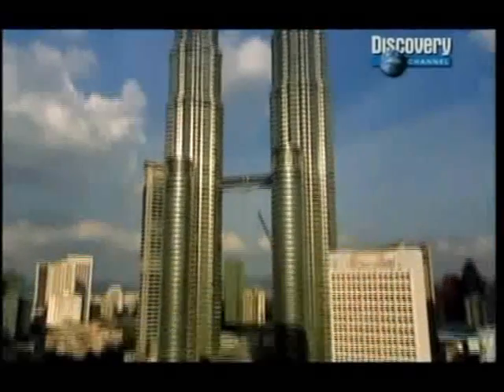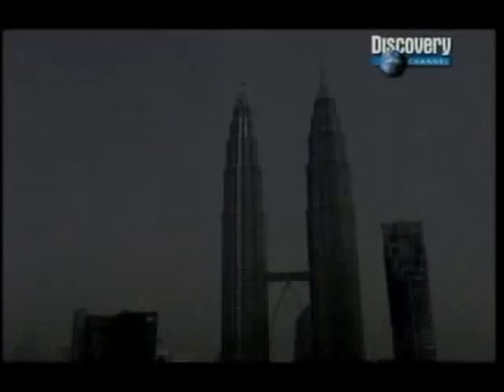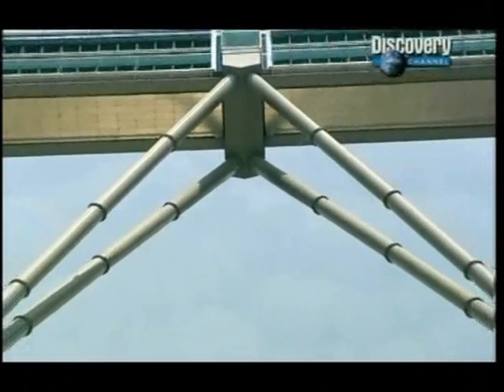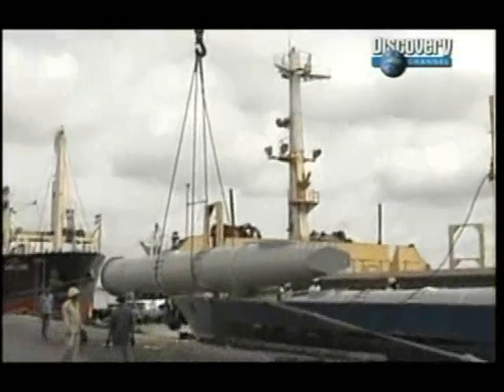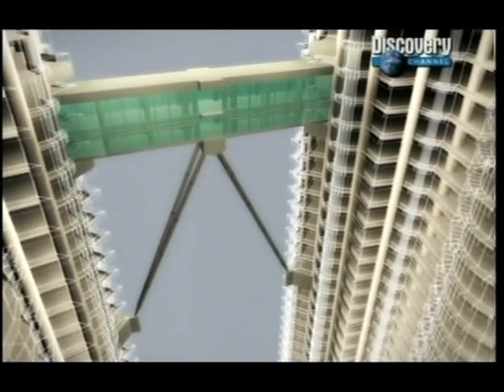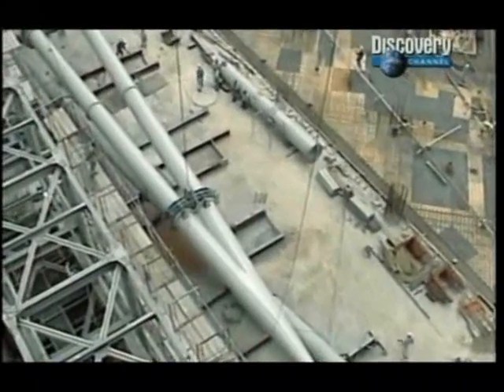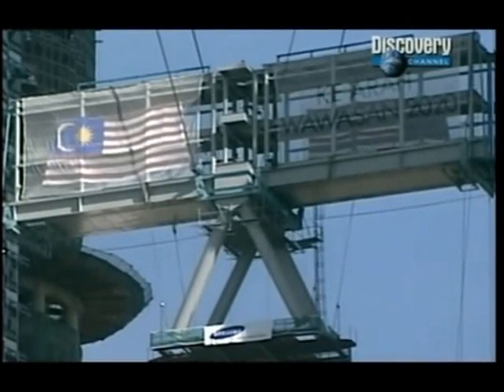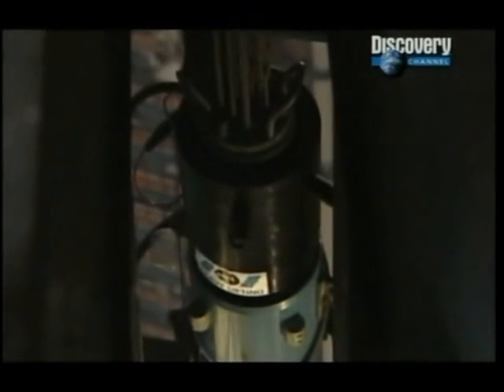Petronas Towers Skybridge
Mohamad A Jamal sleepless night!!